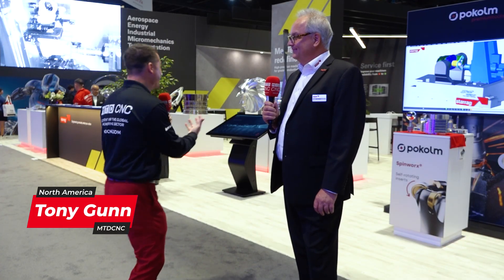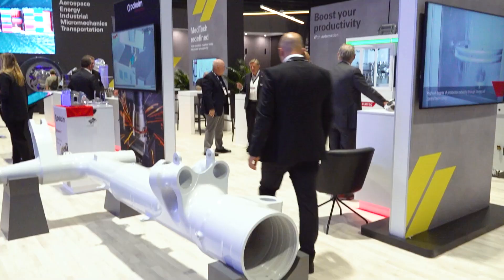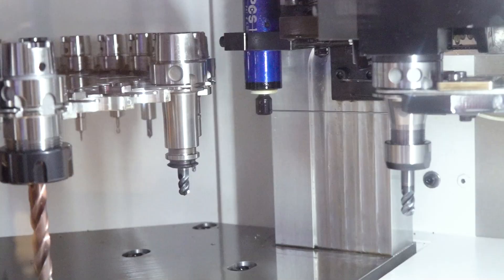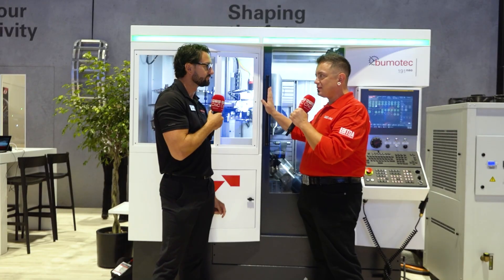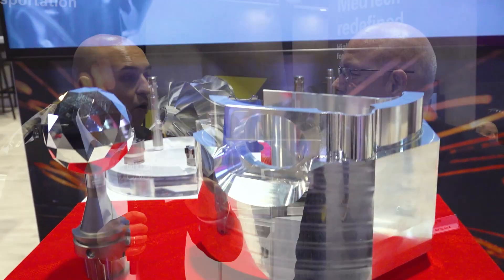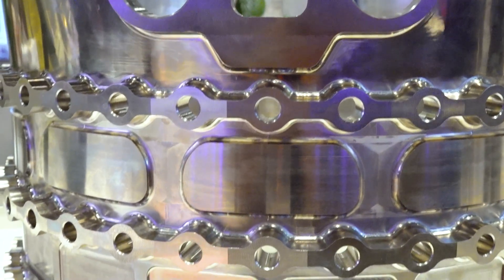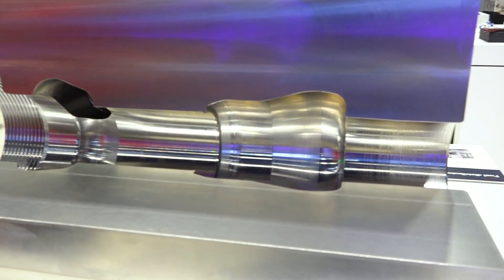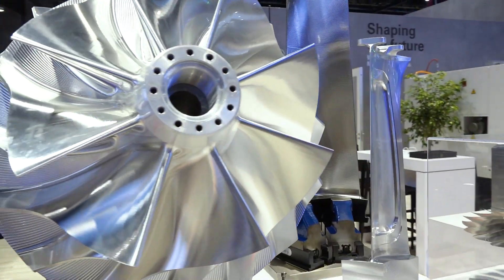Have You Seen These Incredible Complex Parts at IMTS 2024?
High-precision landing gear, turbine blades, and a stunning impeller – Starrag brought some jaw-dropping parts to IMTS 2024!

Their machines are massive (too big to fit in the booth), but that didn’t stop them from showcasing incredible complex parts and specialized sections of their world-class technology. From a seven-axis bar-fed mill-turn machine to their one-and-done solution for intricate geometries, Starrag is proving why their technology is the go-to for aerospace, medical, and other industries demanding precision and reliability.

Join MTDCNC’s Tony Gunn and Arthur Field as they tour the Starrag booth with experts Udo Herbes, Bernd Wellerdiek, Herve Ding, Jason Sims, and Timothy Mooney of Starrag – plus Bill Upchurch and Dennis Hamm of Pokolm – to uncover how Starrag’s rigid and reliable machines are built for lights-out performance.